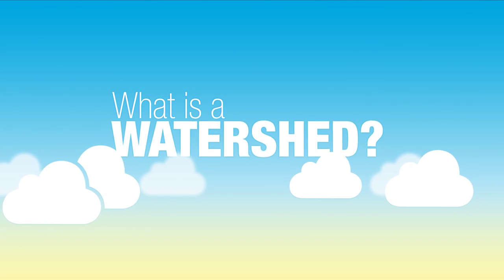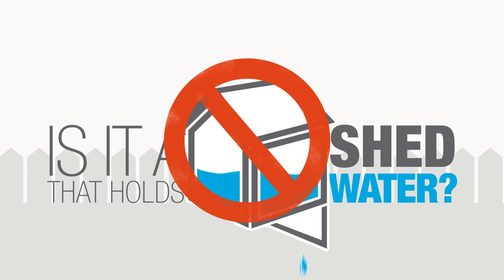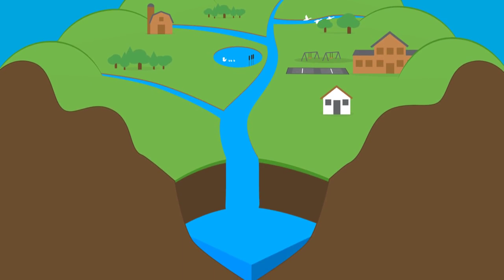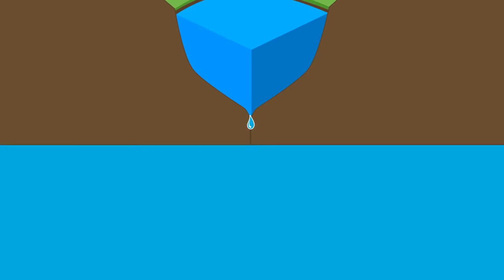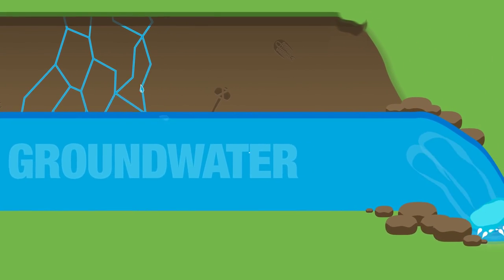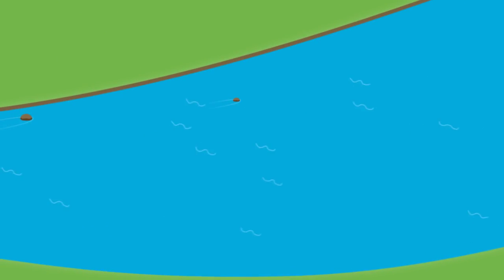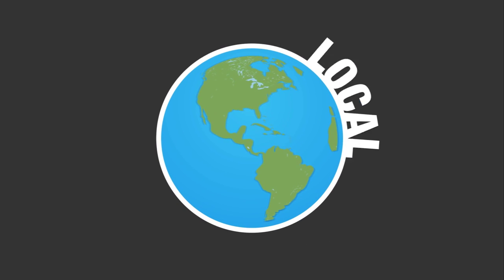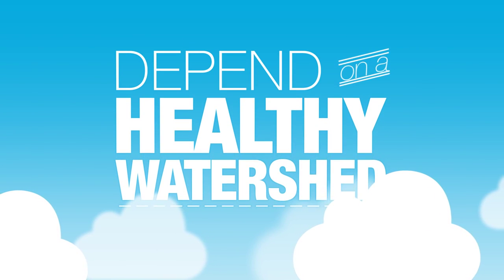What Is A Watershed